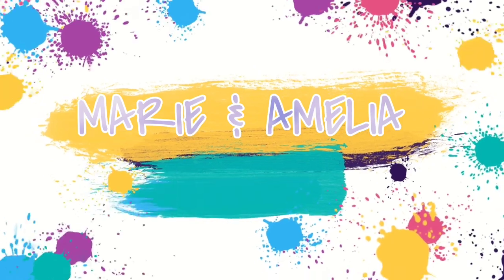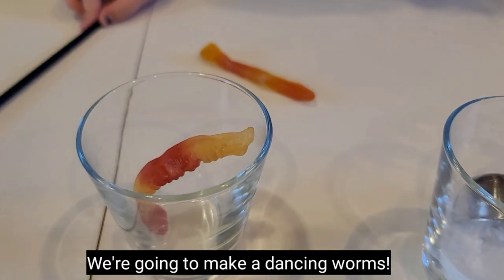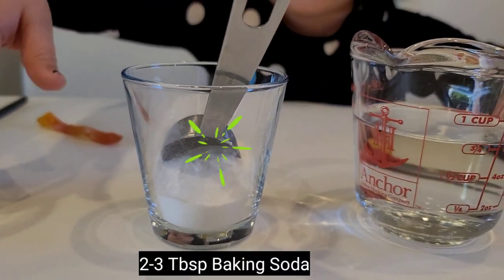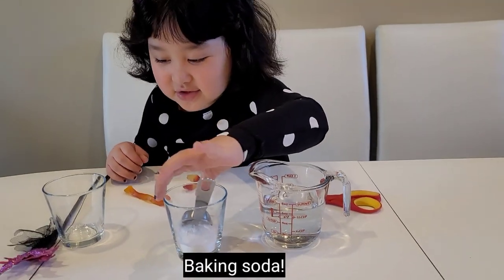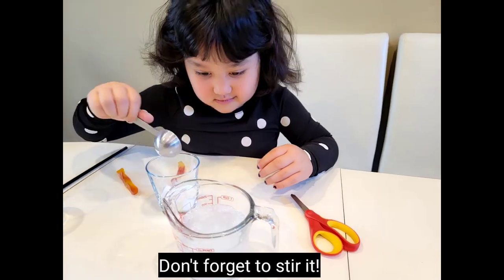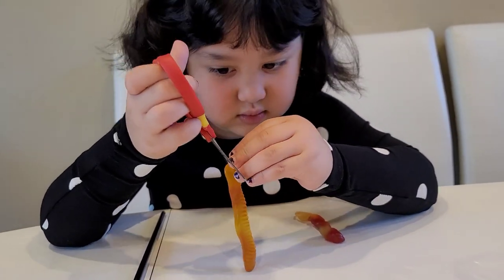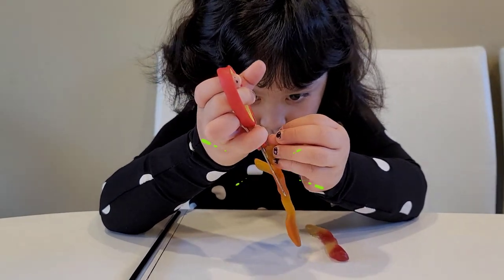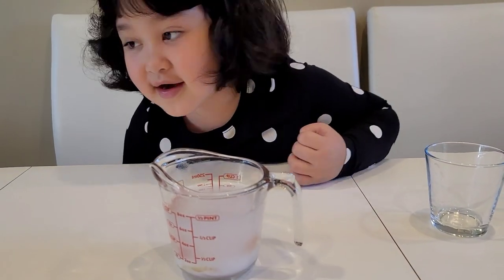Dancing Gummy Worms | Fun Easy Experiments You Can Do At Home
Check out how to do this Dancing Gummy Worms! This baking soda and vinegar chemical reaction is fun to watch  and easy experiment for preschoolers and kids! The gummy worms wriggle because a chemical reaction between baking soda and vinegar produces carbon dioxide gas that helps the worm to go up and down.